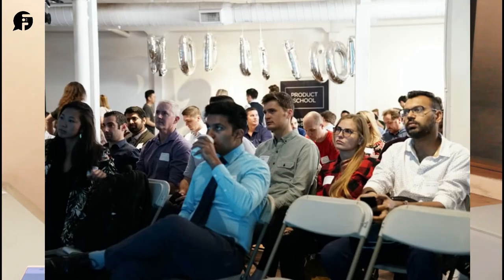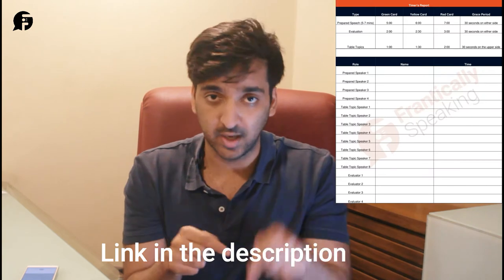Perform the Role of Timer at Toastmasters (Tips and FREE Script)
Watch my free Masterclass on how to supercharge your communication skills in 30 days:
Every speaker in Toastmasters has to stay within a certain time limit.
The Timer, who employs three colored cue cards and a stopwatch, informs each speaker of how much time they have remaining on stage. This is how the Timer duty can be played efficiently.
Since Toastmasters is a community platform, having set time slots allows more people to participate in the meeting as well.
Watch this video as it provides you with a step-by-step guide on how you can effectively perform the role of Timer at Toastmasters!

0:00-1:18: Intro
1:19-4:23: Introduction of the timer
4:24-8:37: Role of Timer
8:38-8:52: Outro

Song name - Fresh View
Artist - Funky Fella